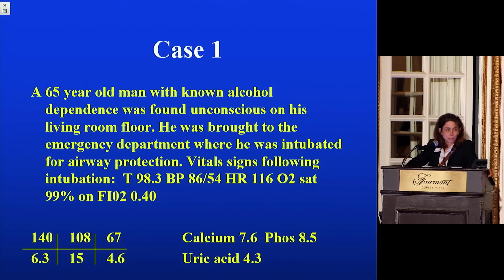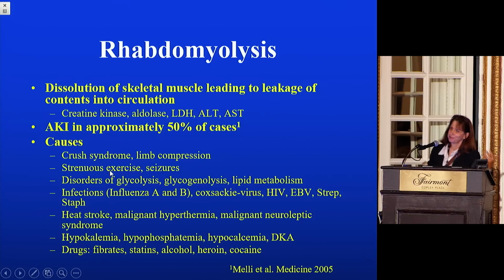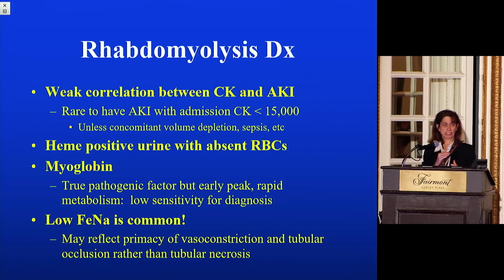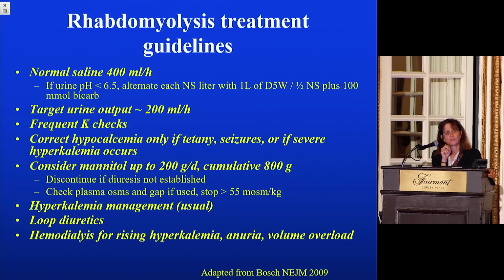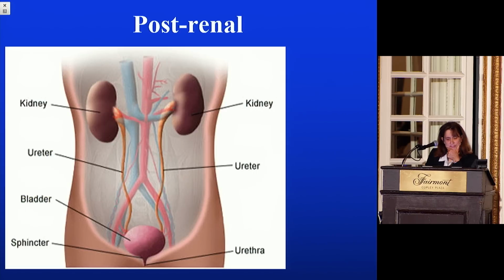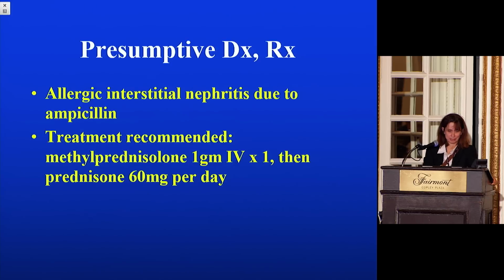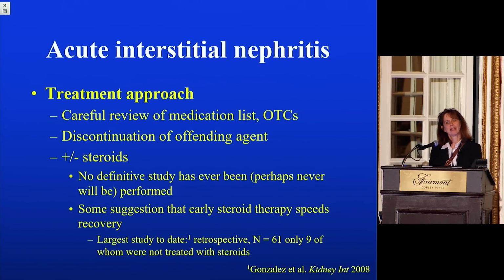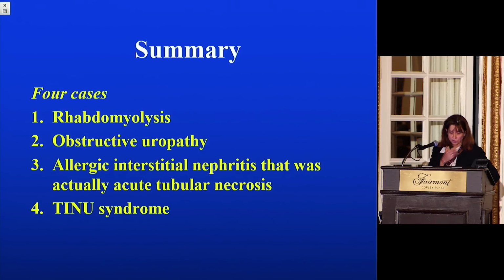34 Acute Kidney Injury Syndromes